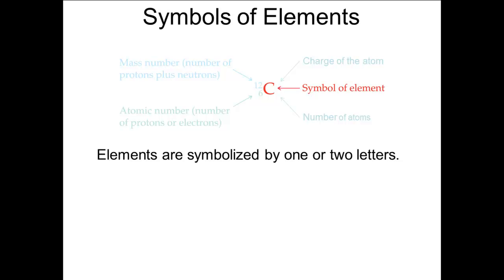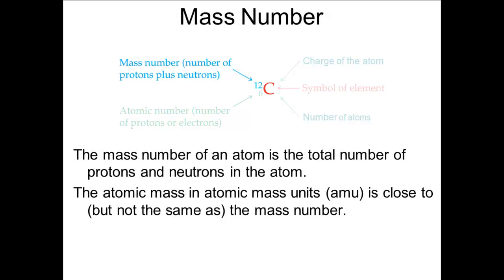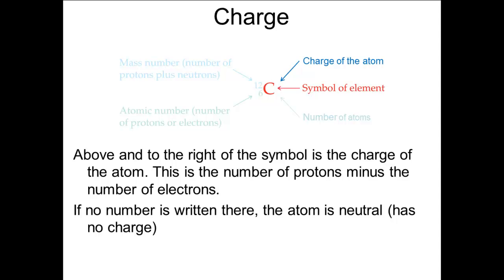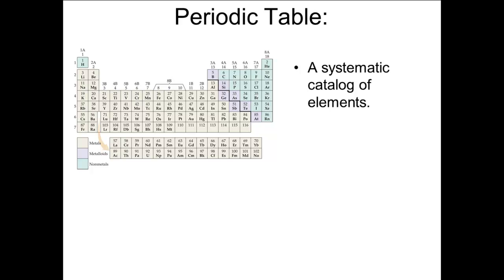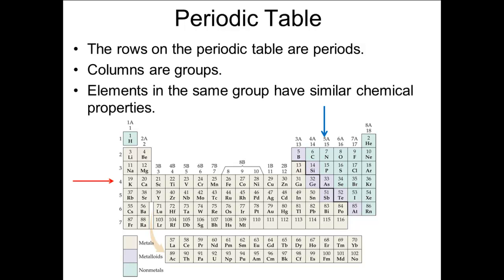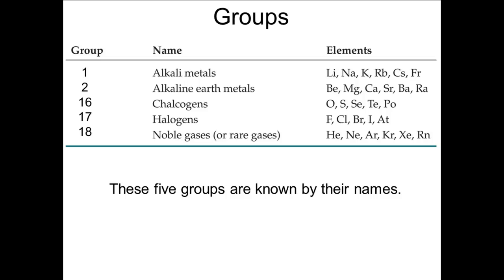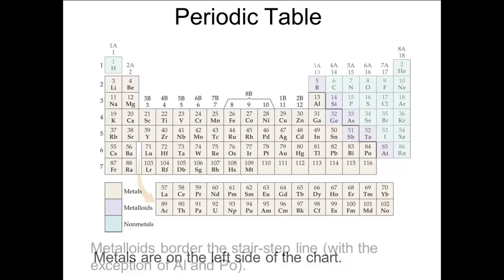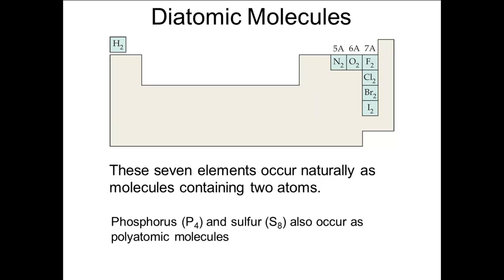AP1+2.3b Symbols, Ions, Periodic Table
A lesson dealing with the symbols of the elements, the formation of ions, and the structure of the Periodic Table